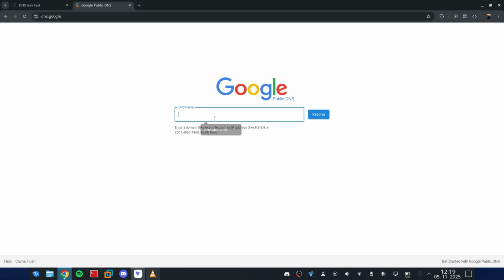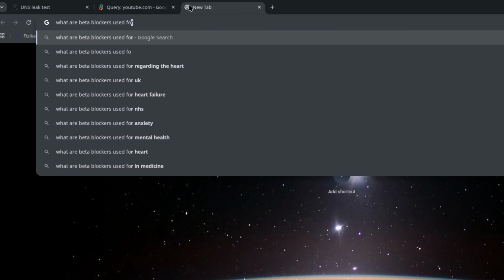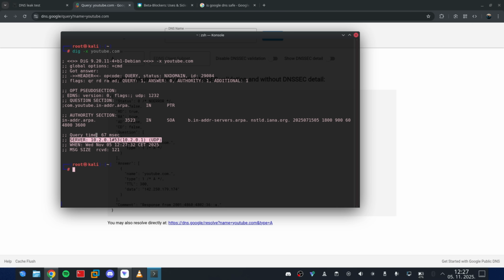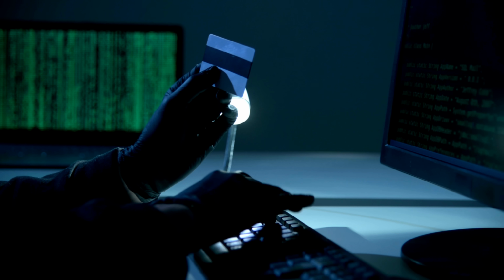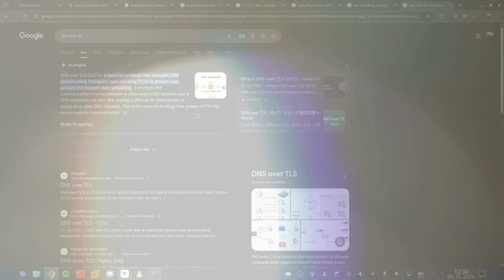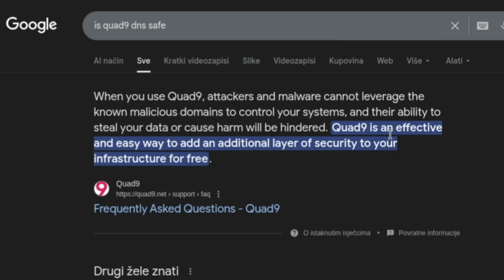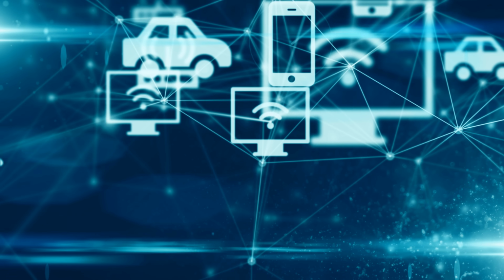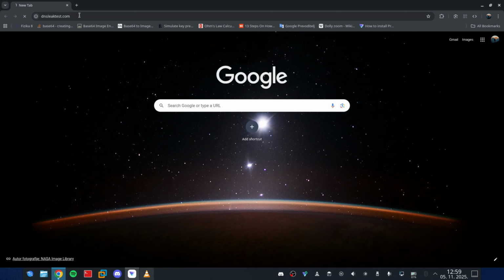YOUR ISP SEES EVERYTHING (Even When You Use a VPN)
Have you ever wondered how "THEY" earn money on you - by selling your search data! Your VPN is FAKE. Your Internet Service Provider (ISP) and malicious hackers can see EVERY SINGLE WEBSITE you visit, even when your VPN is active.

This happens because your DNS requests are sent in plain text by default, creating the biggest privacy hole in your life. In this video, we expose the problem and show you how to close it in minutes.

Don't let them track you. Encrypt your internet now.

Timestamps:
0:00 - The Hole in Your Privacy
0:30 - Why Plain Text DNS is dangerously transparent
2:00 - DNS Leak Demonstration
2:41 - DoH and DoT
3:20 - Step-by-step guide to enabling DNS over HTTPS
3:43 - How to enable Secure DNS in Firefox and Chrome
4:10 - OpenWRT Firmware - Full Privacy
4:40 - Conclusion & Outro

🌐 Essential DNS Providers (Choose Your Protection)
- Cloudflare (Privacy & Speed): Wipes logs every 24 hours.
IP: 1.1.1.1

- Quad9 (Security & Malware Protection): Blocks known malicious domains.
IP: 9.9.9.9

Discord: Join our FREE chatting community to discuss hacking, Zero-Days, and more!